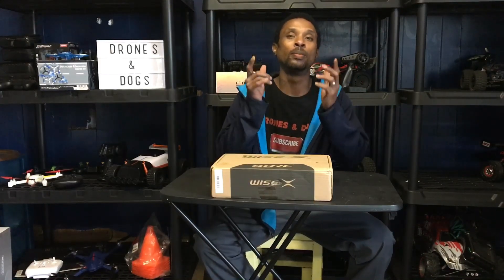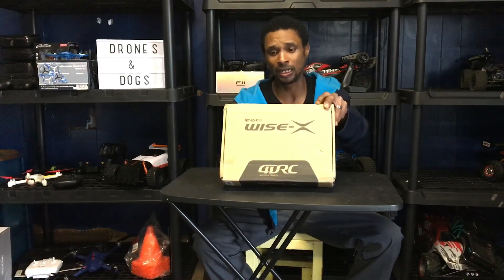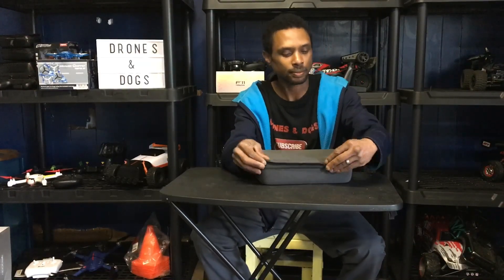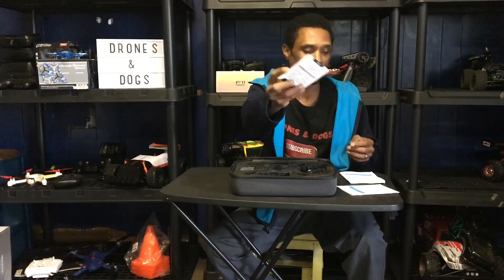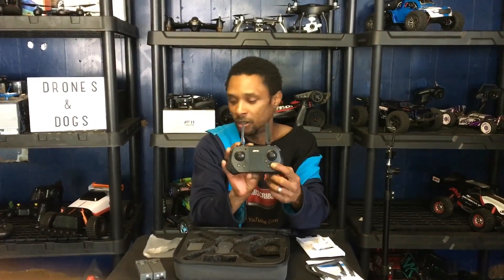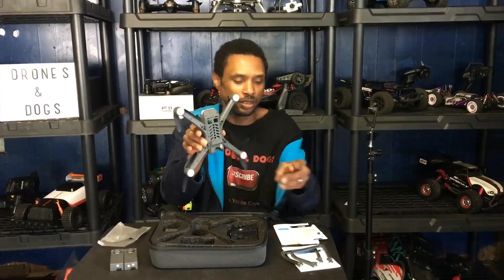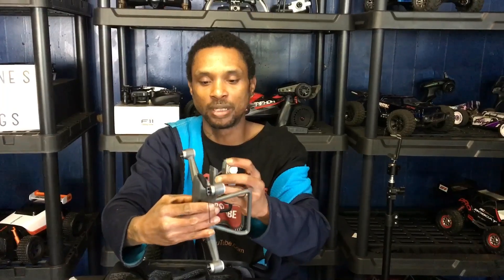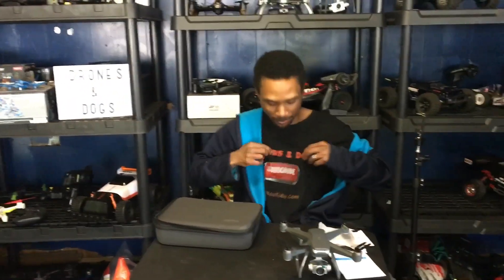4DRC F11 GPS Drone with 4K Camera - Unboxing and First Look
Quick unboxing and first look at the
4DRC F11 GPS Drone with 4K Camera